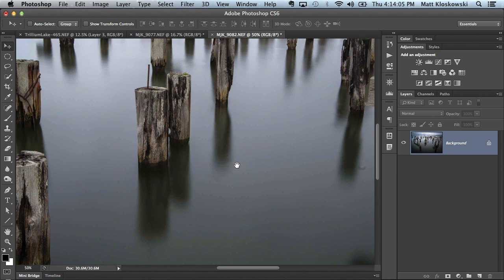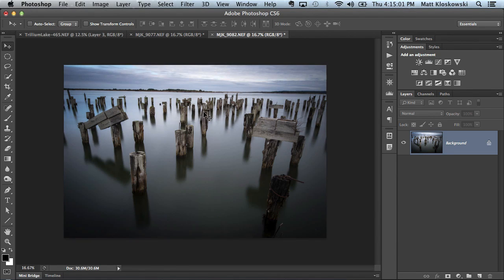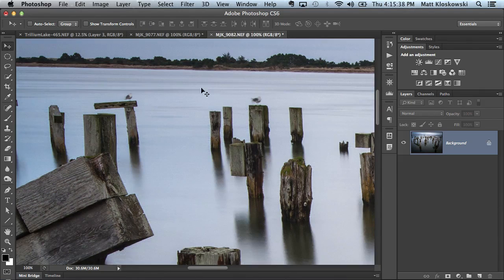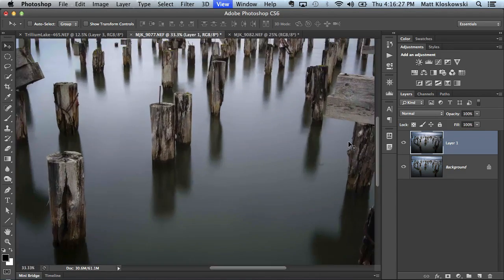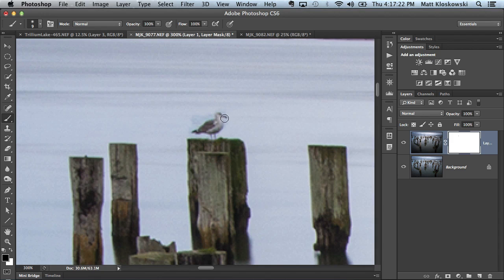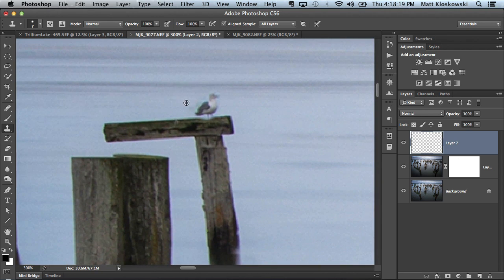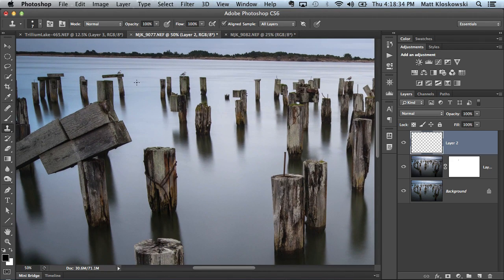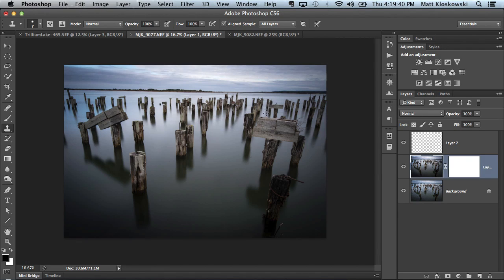160 The Photoshop Secret Behind Long Exposure Photography